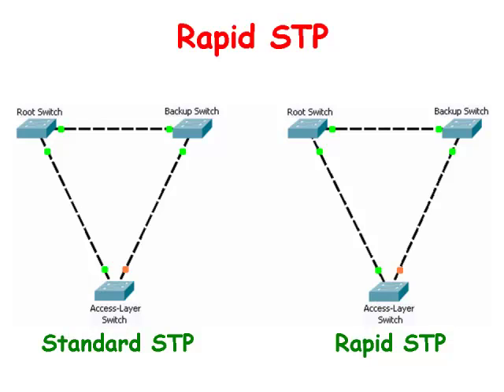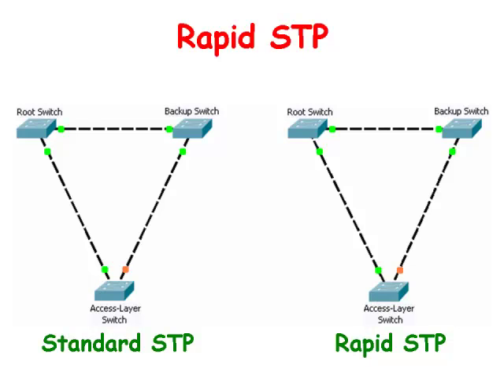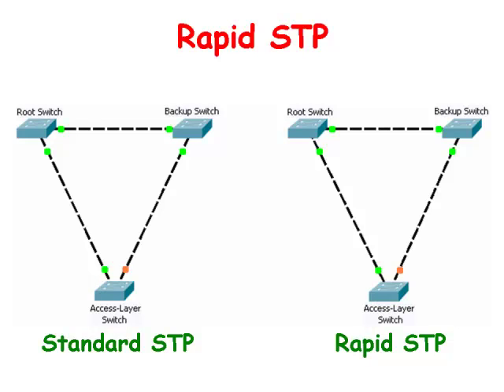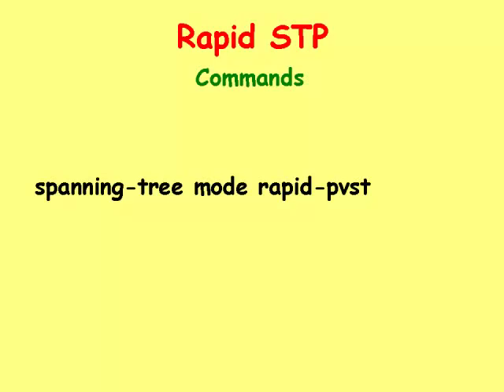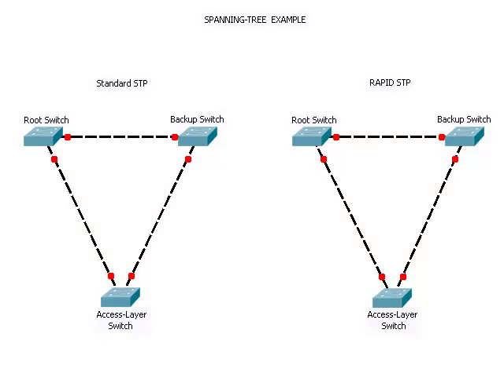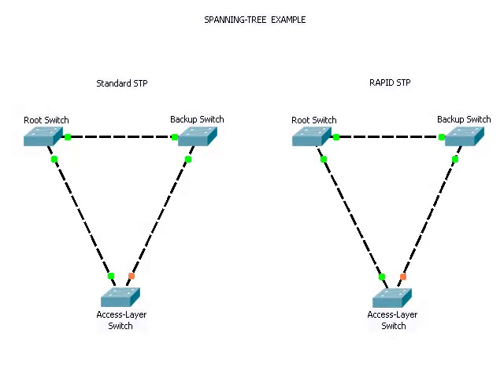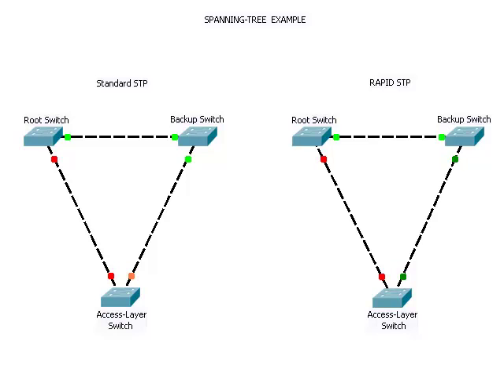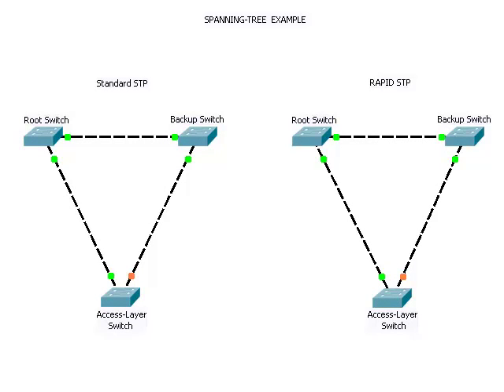Cisco Switches: Rapid STP - Overview